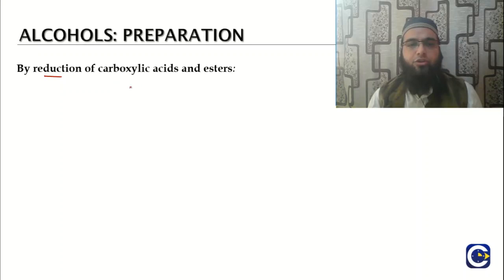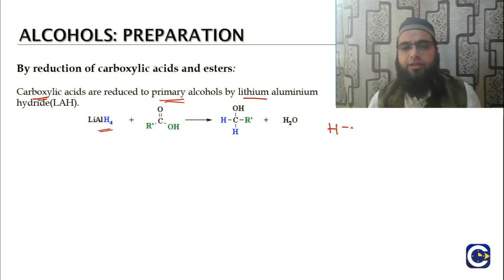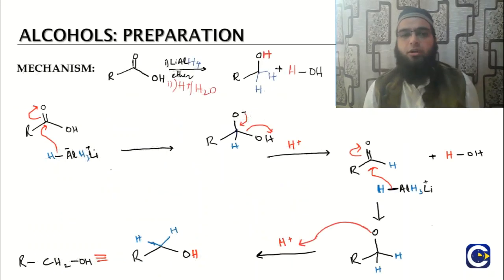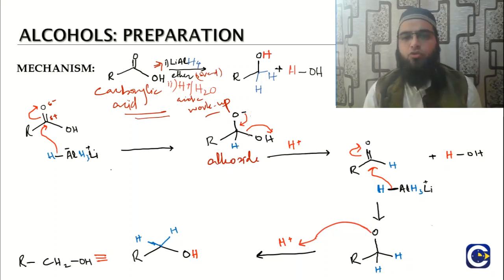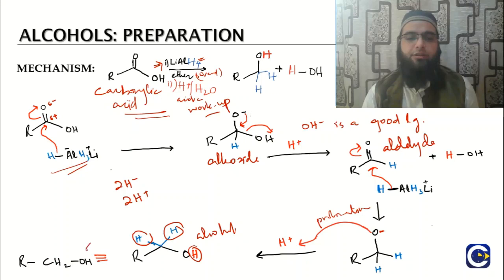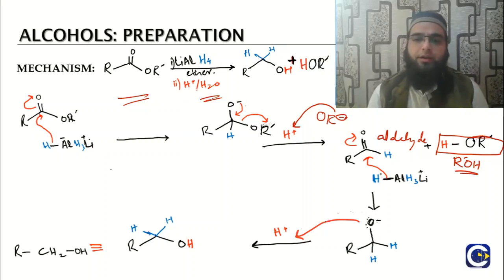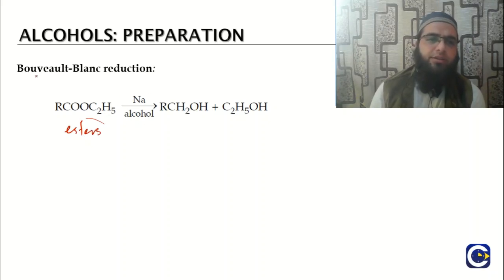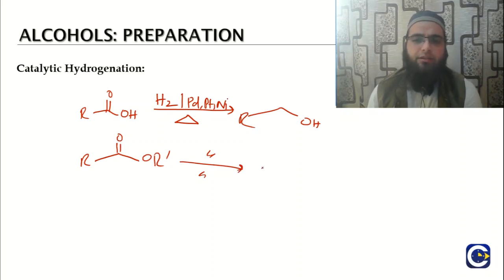Organic Chemistry-Preparation of Alcohols from Carbonyl Compounds-Part 2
In this video we will cover preparation method of alcohols from carboxylic acids and esters.